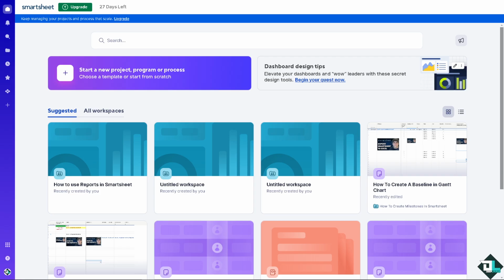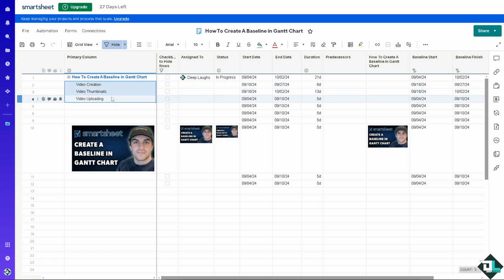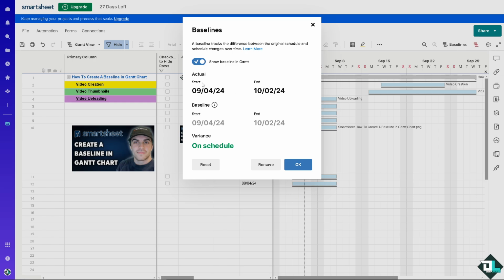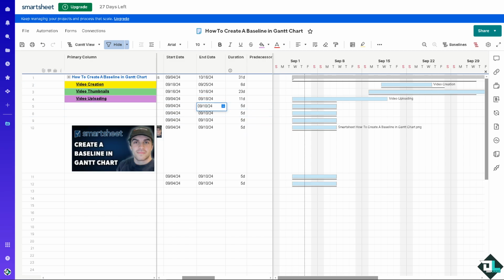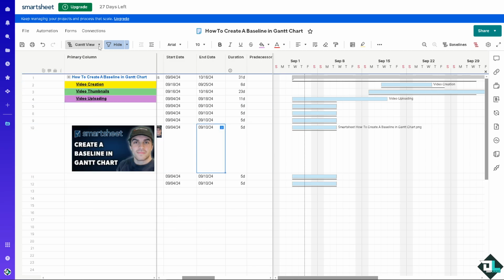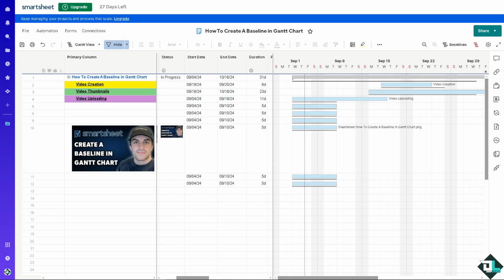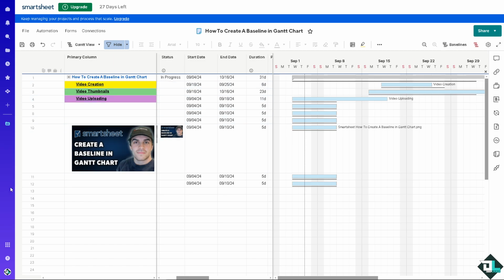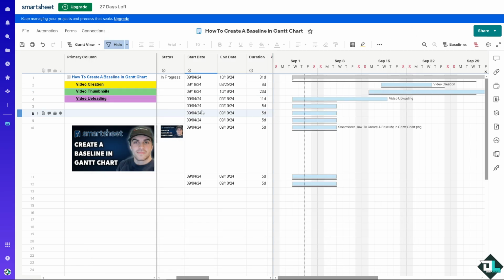Smartsheet How To Create A Baseline in Gantt Chart (Full 2024 Guide)